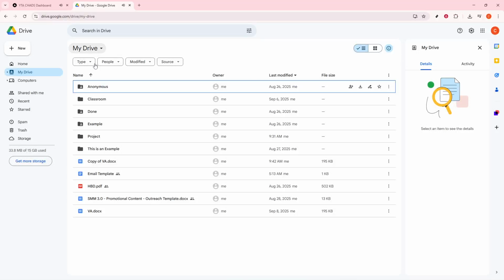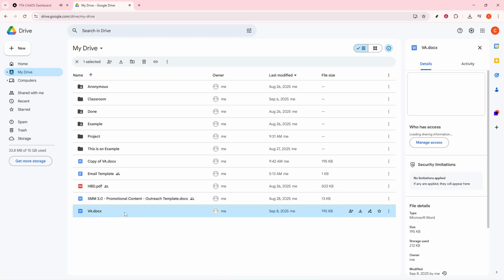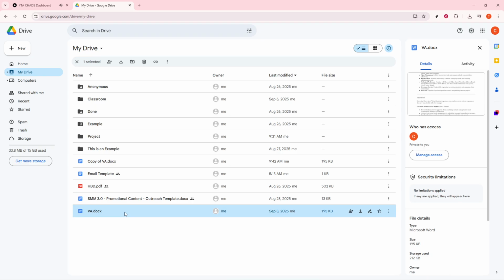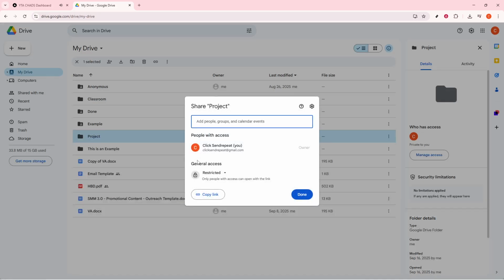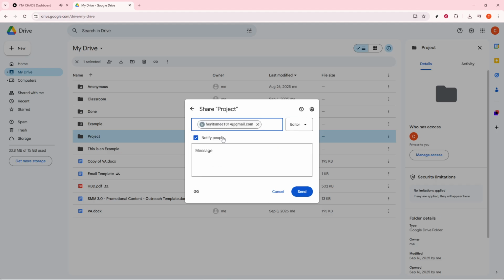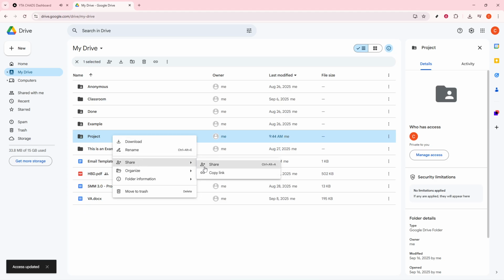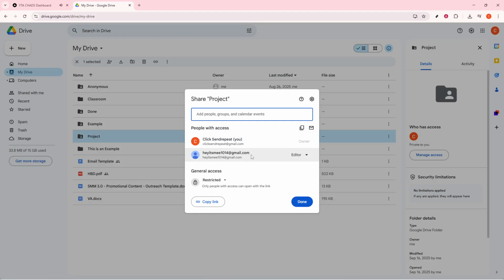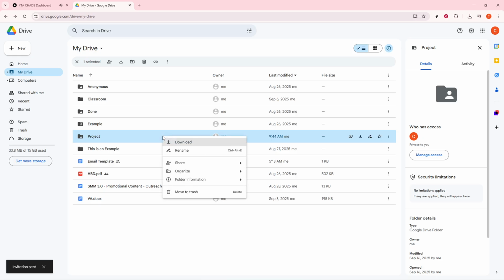How to Transfer File Ownership on Google Drive Step by Step 2025 Tutorial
Learn how to transfer ownership of a folder in Google Drive with this step-by-step 2025 guide. Whether you’re handing over files to a colleague, sharing project access with a team member, or moving data to a new account, this tutorial walks you through the entire process. You’ll discover how to change ownership settings, manage permissions, and ensure the new owner has full control of the folder and its contents. We’ll also cover common issues, such as ownership limits, organizational account restrictions, and how to double-check that access has been updated correctly. Perfect for students, professionals, and businesses, this complete guide will help you securely transfer folder ownership in Google Drive and keep your workflow smooth and organized in 2025.